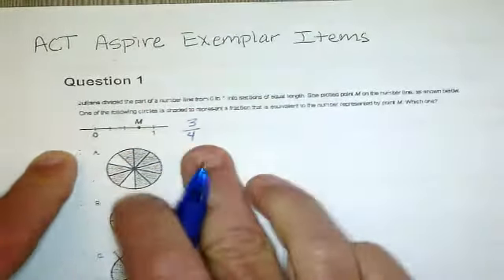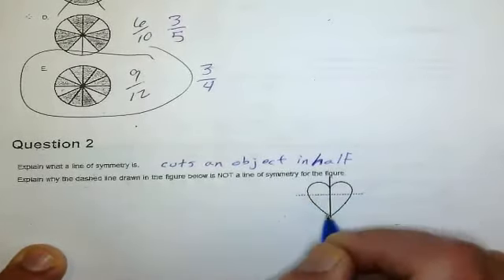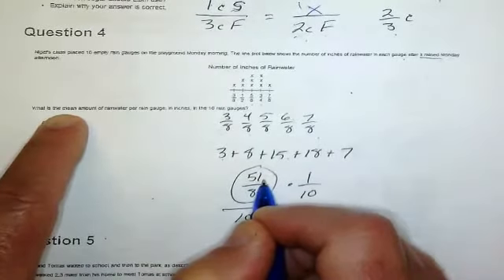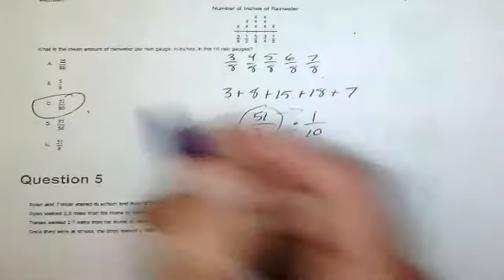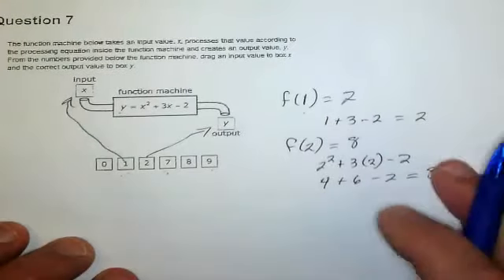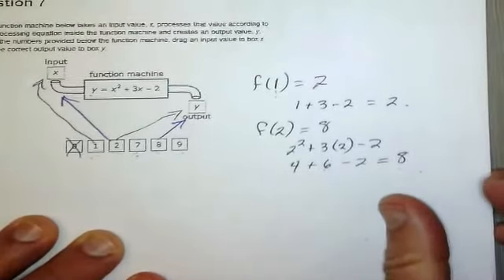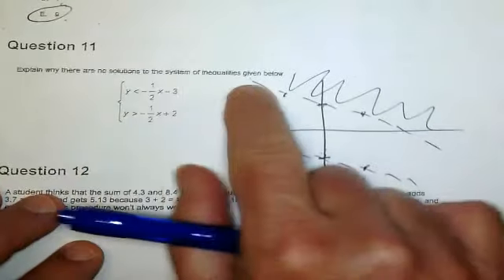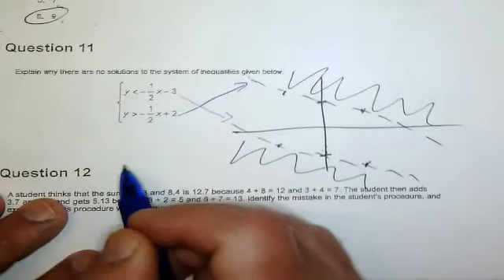ACT Aspire Exemplar Items 1 12